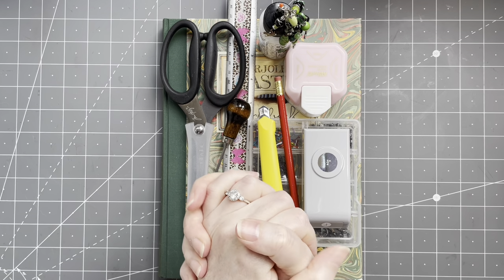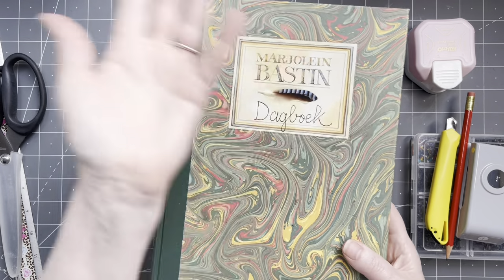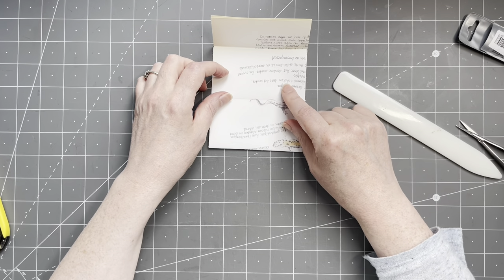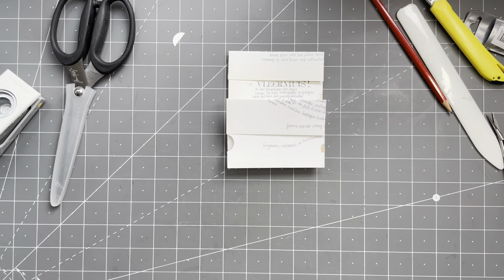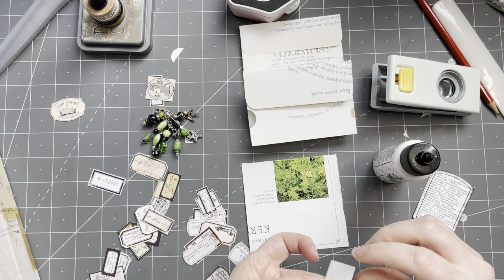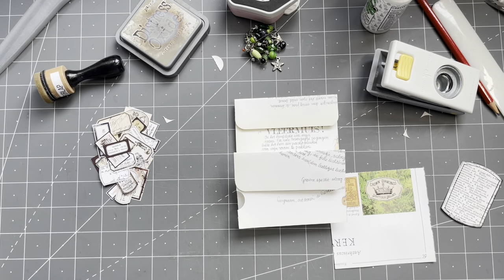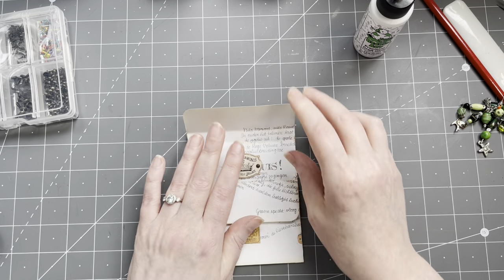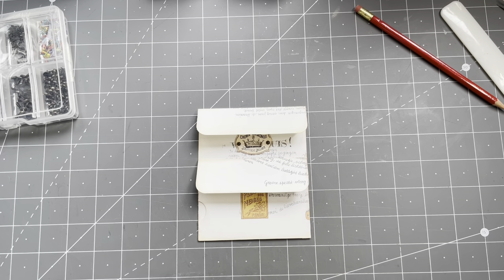CRAFT WITH ME - 4 POCKETS FROM A LARGE BOOKPAGE - AND A BIG THANK YOU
Hi guys, I wanted desperately to get back to my craft room and do a little project. Just a simple one, using a large bookpage and making 4/5 pockets . Also giving you guys an update on how I am doing and saying thank you to all you lovely subscribers !

0:00 - Intro
2:15 - Supplies Used
4:47 - Folding the Pockets
13:26 - the Closures
22:11 - Glueing the Pockets
25:26 - UPDATE and THANK YOU
37:47 -  End Result